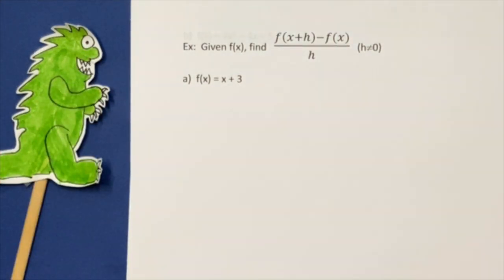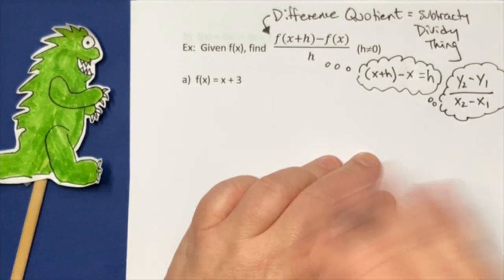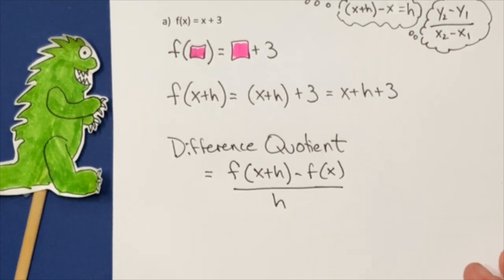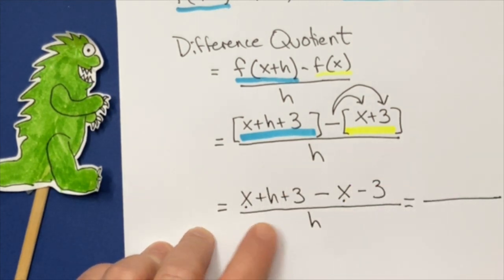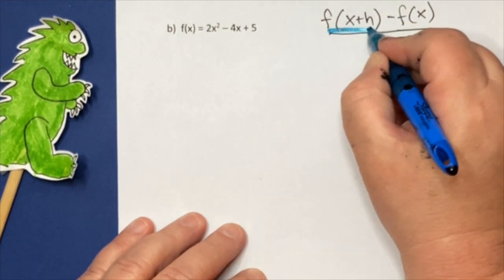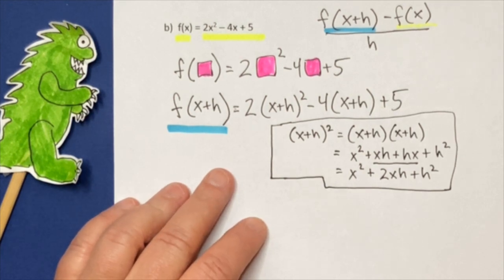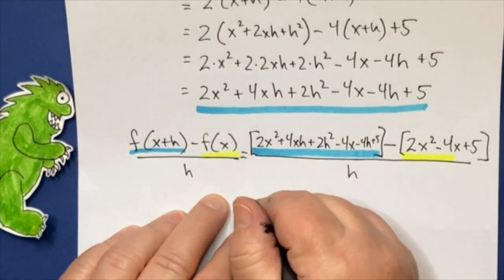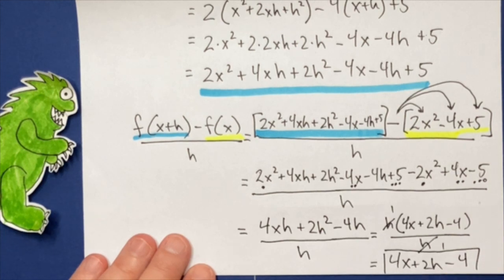Function Notation Part 2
Part 2 of an introduction to function notation, including an introduction to the difference quotient.  Whoo hooo!